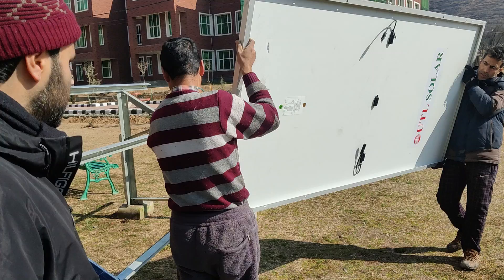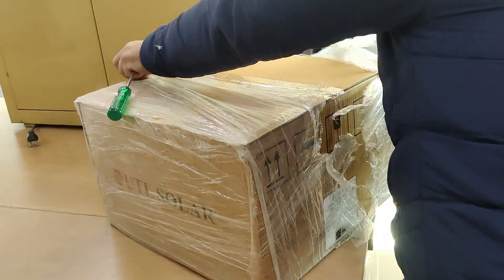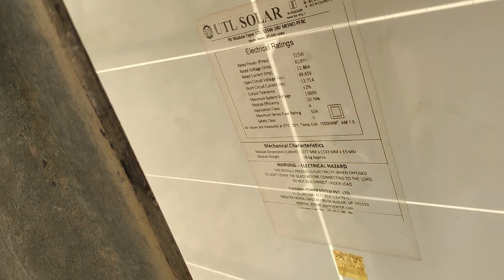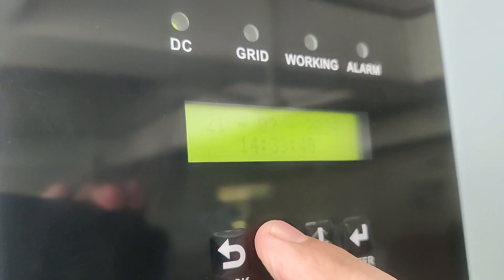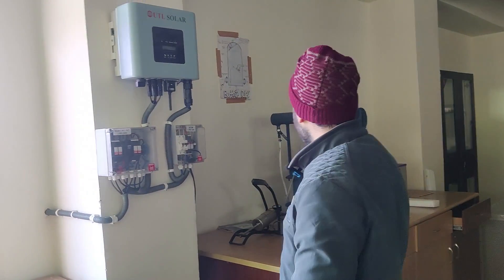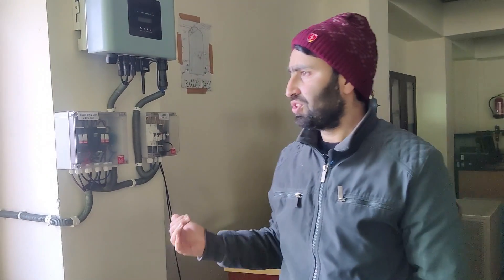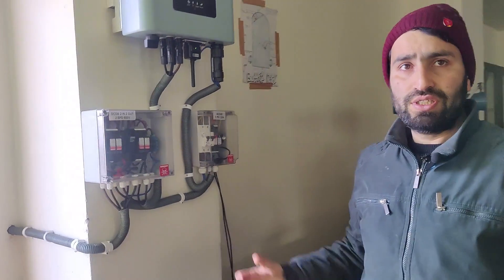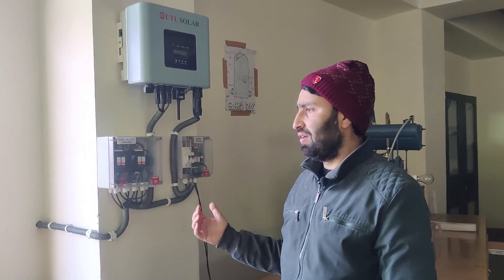Installation and working of on-grid solar inverter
On-Grid rooftop system:

The On-grid system is connected with utility grid and this system would work only if the grid is available. In case of a power cut, the system will not work and hence the On-grid system is also termed a Grid-tied system. A grid is required since the inverter needs to be provided a reference voltage and the inverter needs to sync with the grid in order to export energy back into the grid.

On-grid systems make sense for locations with no daytime power cut or with less than 2 hrs of a daytime power cut. This type of system is apt for reducing your electricity bills since it is cheaper than a battery-based system and there is no recurring cost of replacement of components.
On Grid Solar PV System

Solar On-Grid rooftop system:

The On-grid system is connected with a and this system would work only if the grid is available. In case of a power cut, the system will not work and hence the On-grid system is also termed a Grid-tied system. A grid is required since the inverter needs to be provided a reference voltage and the inverter needs to sync with the grid in order to export energy back into the grid.

Solar PV system generation

In general, solar peak generation is between 9:00 AM to 3:00 PM and is typically called the solar window. However, based on the type of system installed, surroundings, shadow, and all other design specifications, generation can be anywhere between 7:00 AM till 5:00 PM too.

Working On-Grid Solar PV System:

Once solar generation starts, the generated energy is first consumed by the loads. Once the load requirement is satisfied, the remaining energy will be exported to the grid. Grid by itself acts as a virtual battery taking in all the excess energy that has been exported. This is known as the banking of energy.

During the night, when there is no solar, the loads can import the banked energy. Similarly, when there is less generation from solar due to cloudy conditions, the required energy is imported from the grid. At the end of every billing cycle, the export and import billing will be calculated and this net will be calculated with the help of a Bi-directional meter.

Types of On-Grid Solar PV systems

Solar technology in the rooftop sector has improved drastically over the past few years and has catered to the growing demands of the discerning public. There are many types of rooftops and each one of them has varying conditions like different roofs, different orientations, shadow issues, etc. Within on-grid solar PV systems, there are mainly three different types of systems:

String Inverter

Micro Inverter

Power Optimizers